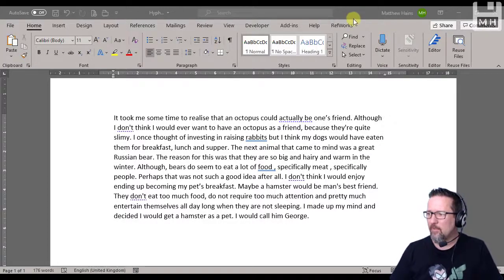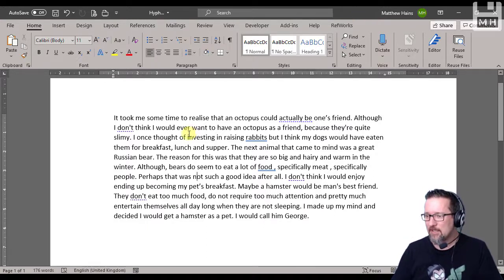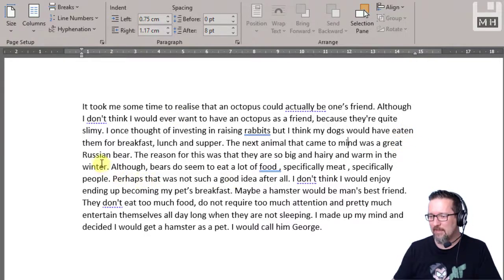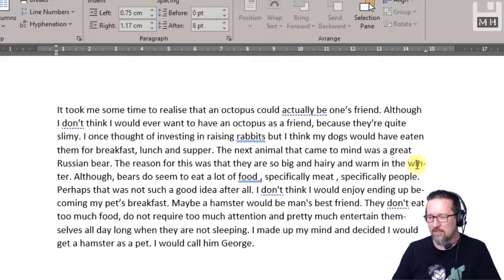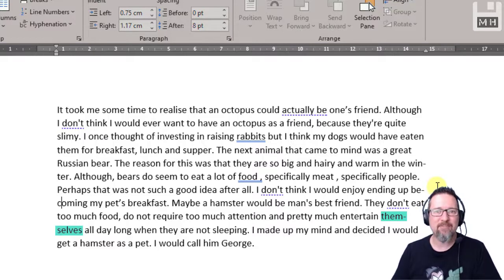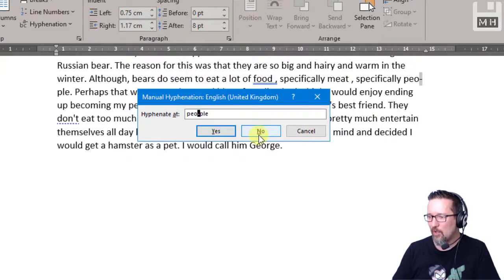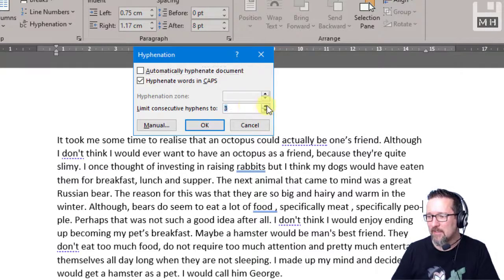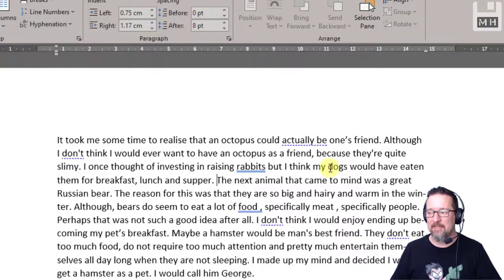Level 1 Word Lesson 29: Hyphenation in MS Word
Hyphenation in MS Word

- Video lessons
- Activities linked to each lesson
- Resources
- Solutions for all activities
- Student section